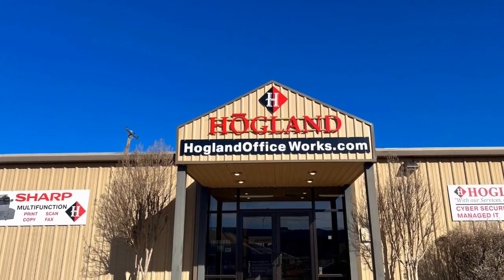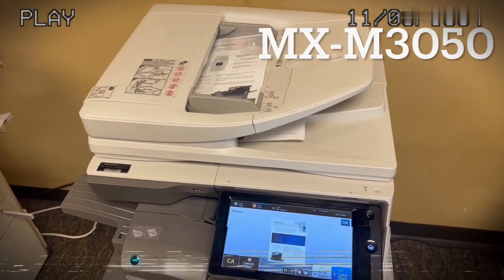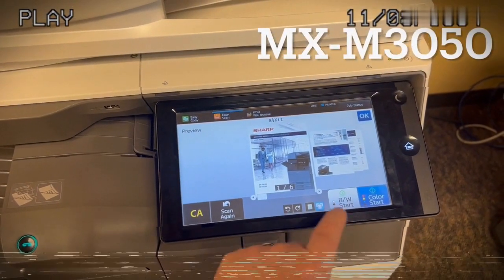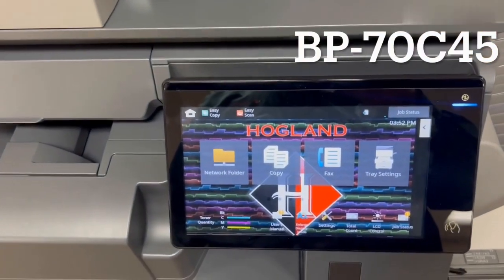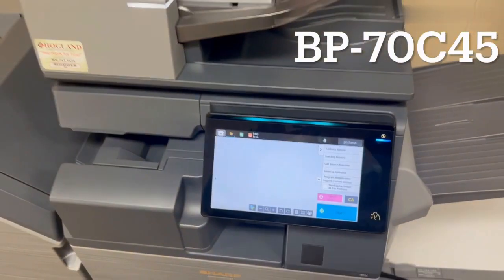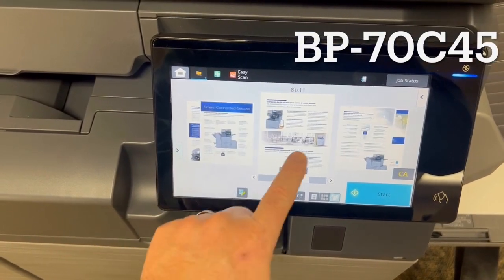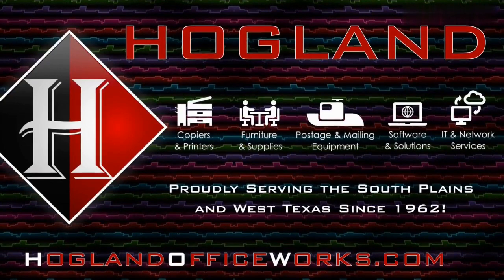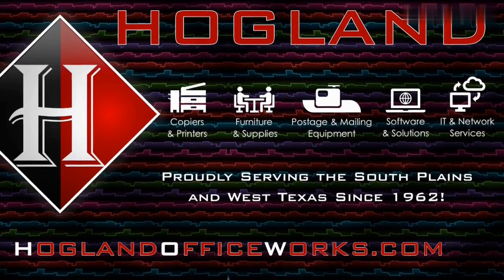Reversing VS Sigle Pass Document Feeder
This video demonstrates the speed difference between a Reversing Document Feeder and the much faster Single Pass Document Feeder found in the Sharp BP Series of machines.